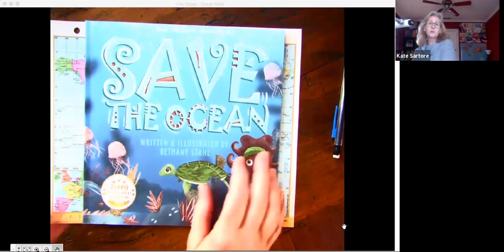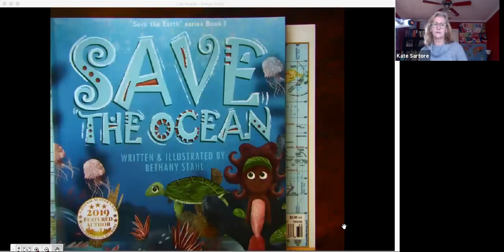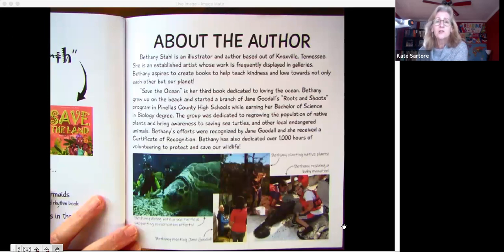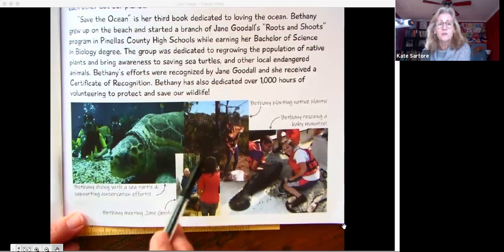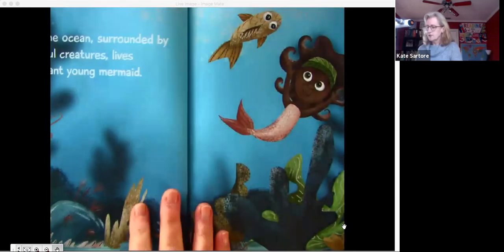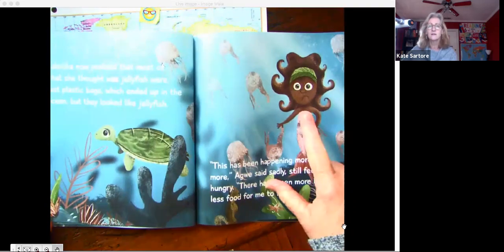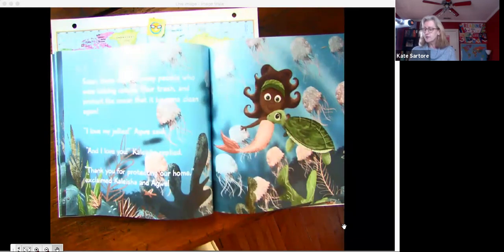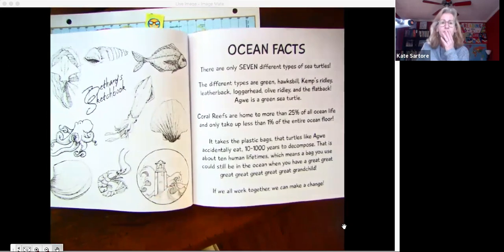Book #21 - Save The Ocean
From exciting and adventurous to educational and captivating, Save the Ocean tells the story of two friends working together to discover that Agwe's favorite food, may not be what it seems!

This engaging book teaches about plastic pollution!

With beautiful and charming illustrations, this is a book adults will love reading over and over again with their kids. Save the Ocean's heartwarming lesson of recycling and conservation that will stay with the reader for a lifetime.

Book by Bethany Stahl.